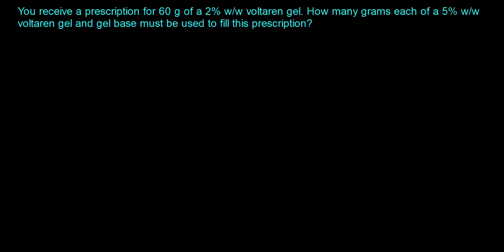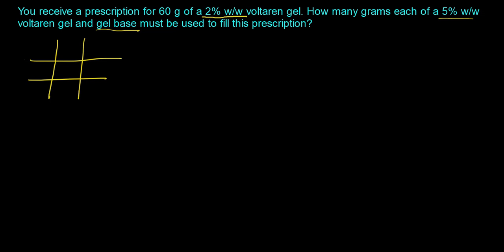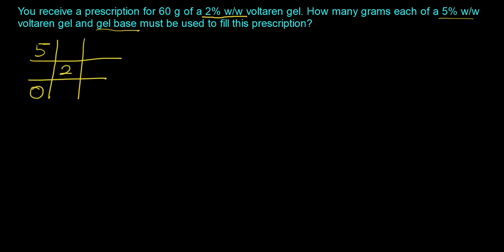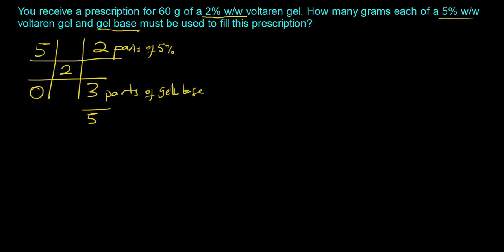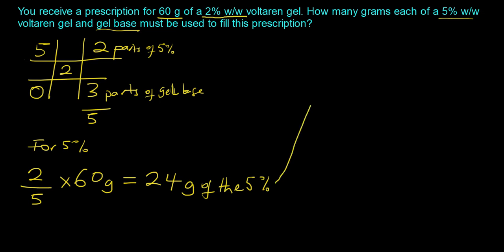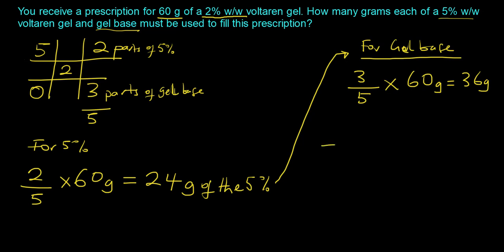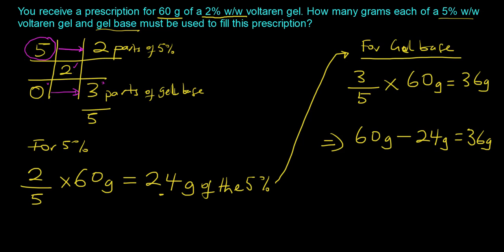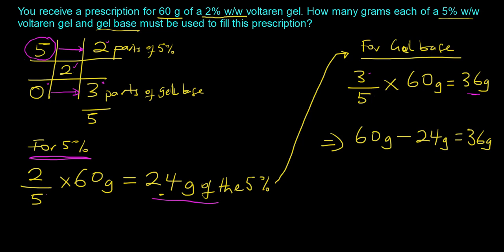Pharmacy Calculations Concentration Calculations Question | RxCalculations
Pharmacy Calculations Concentration Calculations Question | RxCalculations video provides a step-by-step solution to an interesting dilution and concentration question using the alligation method.

NAPLEX Practice Questions-21 Calculations Questions to Prepare for the Board Exams

About RxCalculations: RxCalculations is a leading global educational service platform focused on developing top quality pharmaceutical calculations products to help prospective pharmacists and health care professionals all over the world resolve one of the biggest challenges related to their profession. At rxcalculations.com you would find video tutorials, solved problems, timed quizzes and more. Utilize all these resources to become an expert in reconstitution calculations.